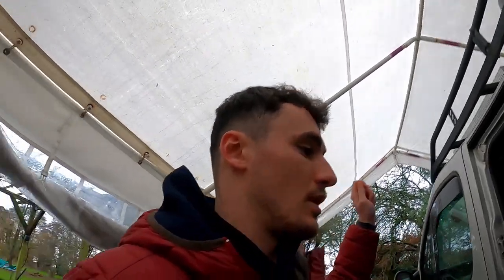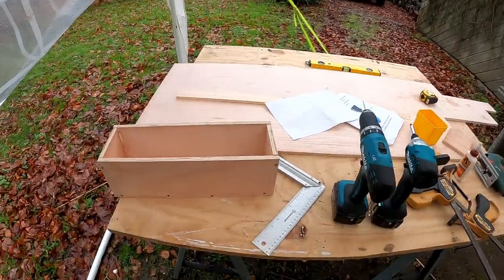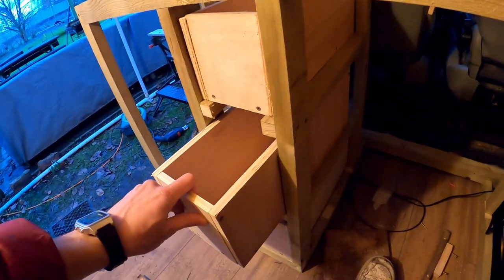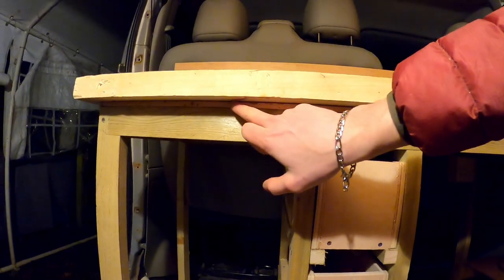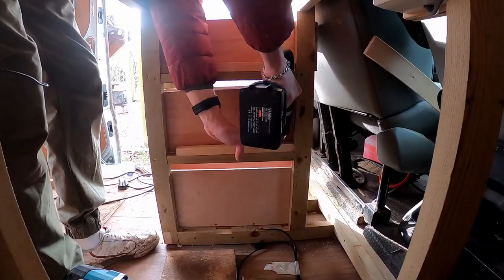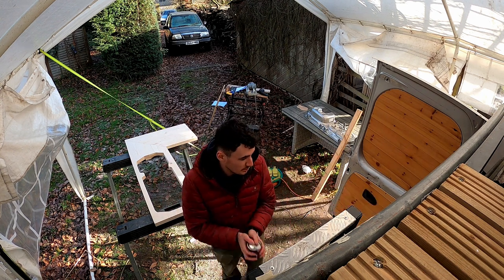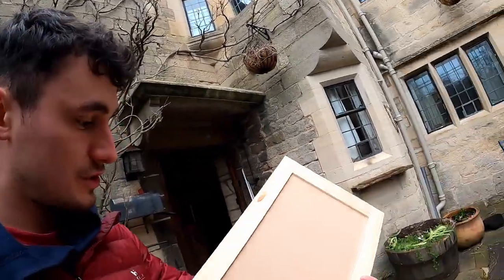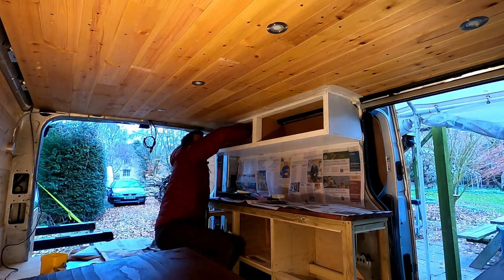Vauxhall Vivaro Camper Van Conversion - Episode 9 - Draws, worktop and tiles!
Welcome to episode 9 of my camper van conversion adventure! I start off by setting to work building some draws for the kitchen space. After this I added some stick on tiles to the kitchen area and got underway with some painting.